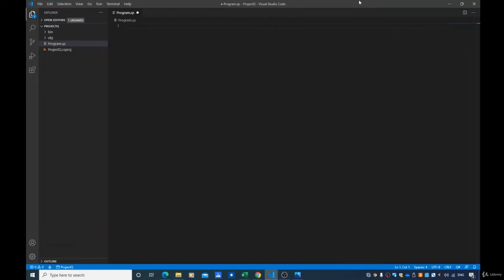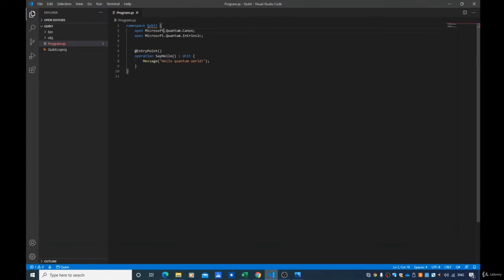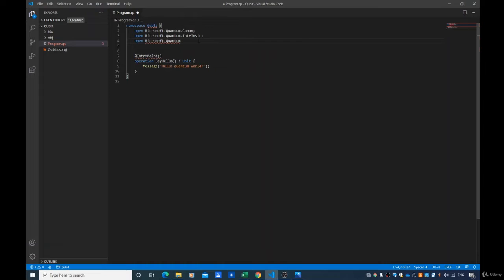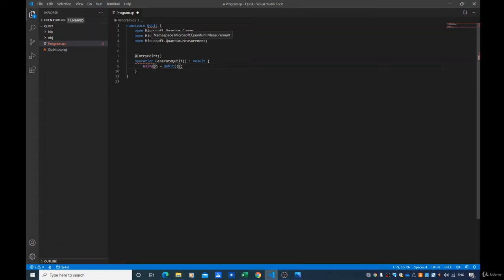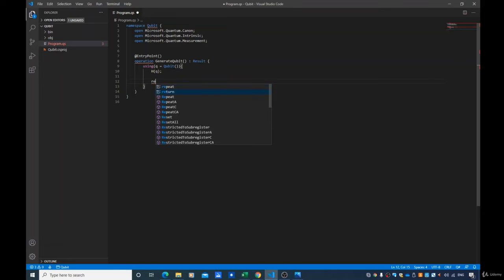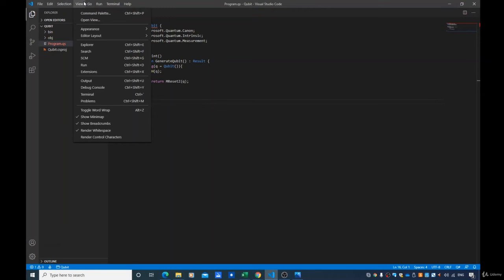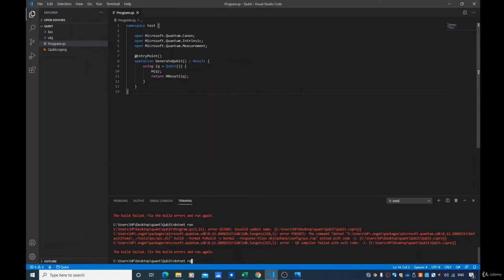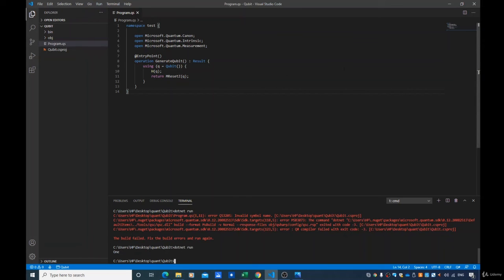Basic Microsoft Q# operations | Quantum Computing Course | G-Tech Educate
what is quantum computing and how does it work
what is quantum computer and how it works
what quantum computer can do
what is qubit in quantum computing

=Quantum mechanics=
Quantum Computing
quantum physics
quantum chemistry
quantum field theory
quantum technology
quantum information science